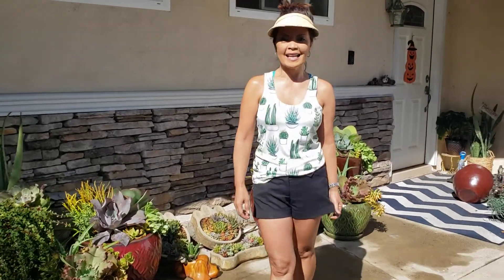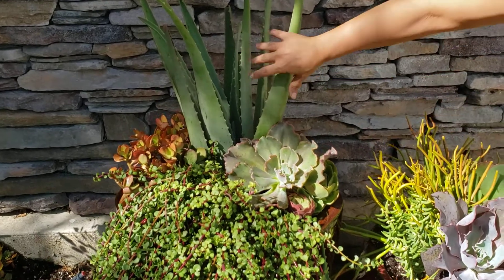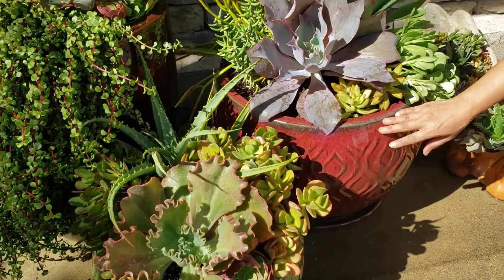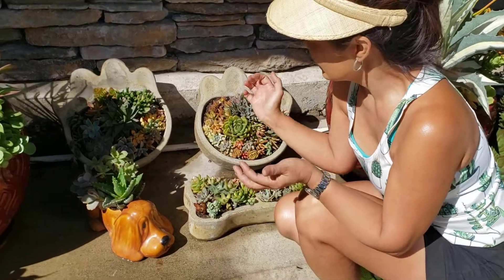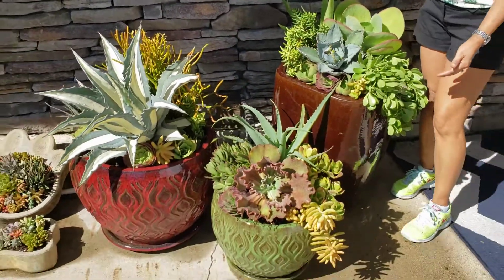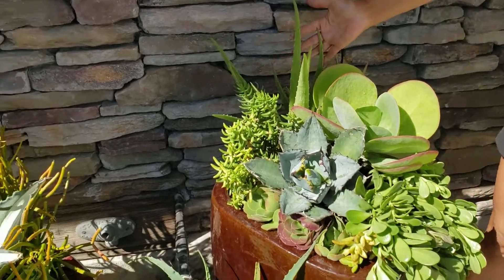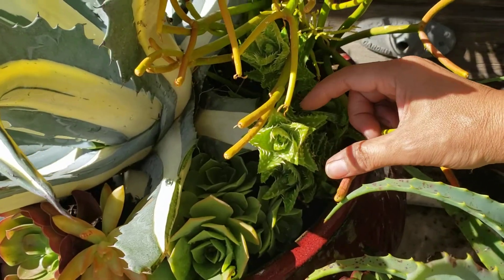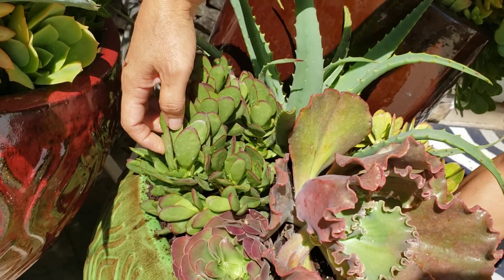SUCCULENTS IN TRIO POTS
One way to showcase succulents is to plant them in trio pots. This creates a more dramatic impact on your front yard!